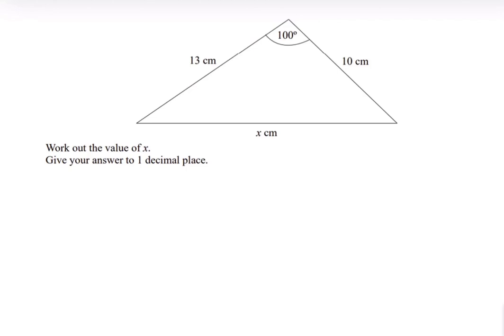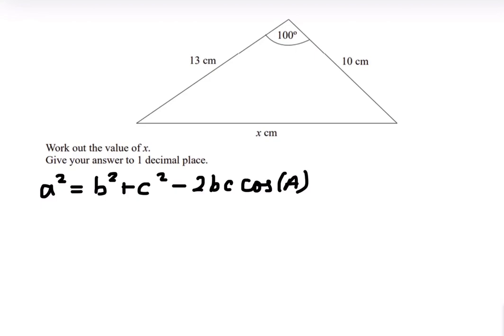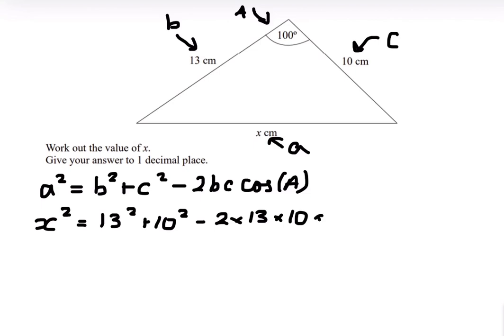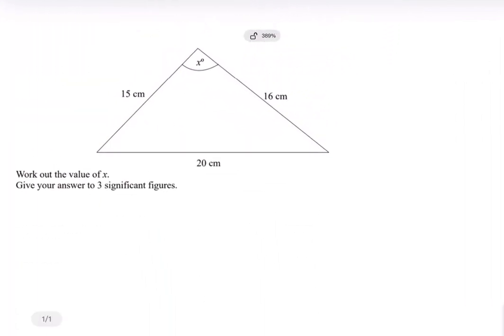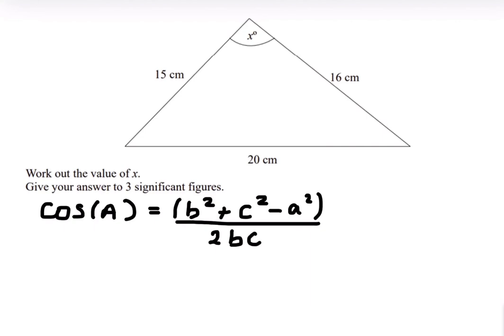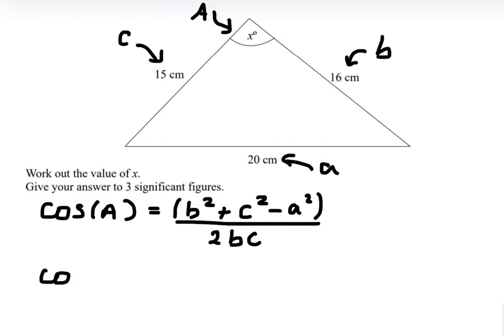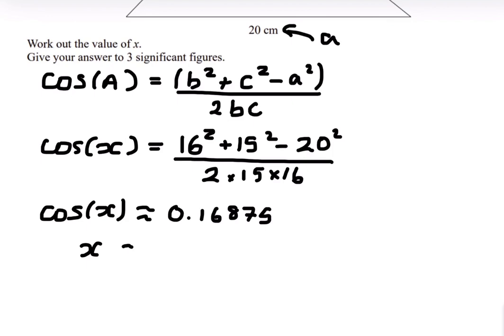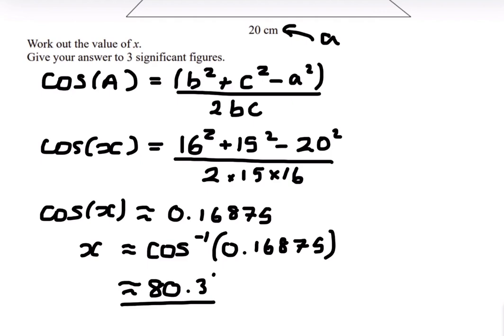Exam Practice: Cosine Rule Exam Questions | Finding Sides & Angles in Triangles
Learn how to use the cosine rule step by step with exam-style questions. In this video, we find the missing side of a triangle and calculate an unknown angle using the formula.
Perfect for GCSE Maths trigonometry revision